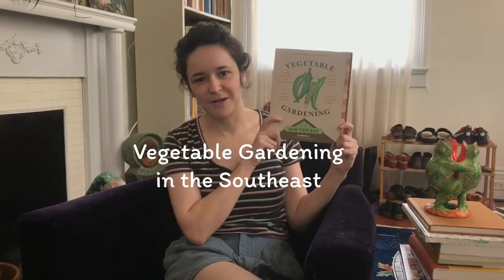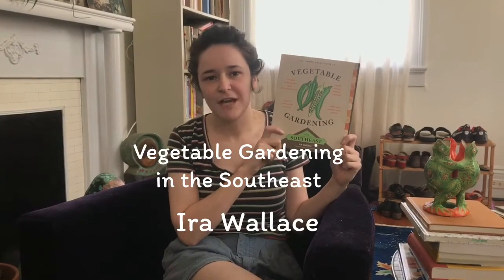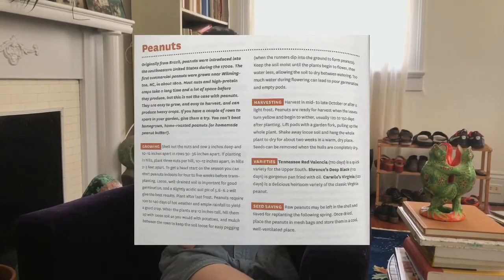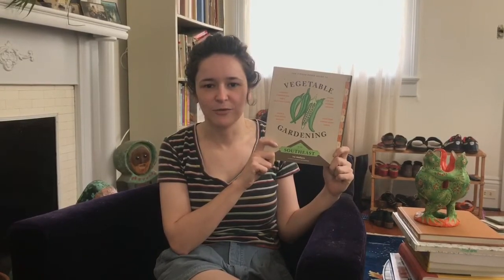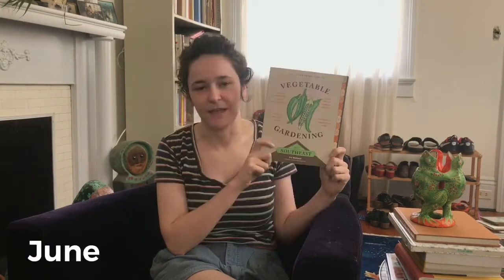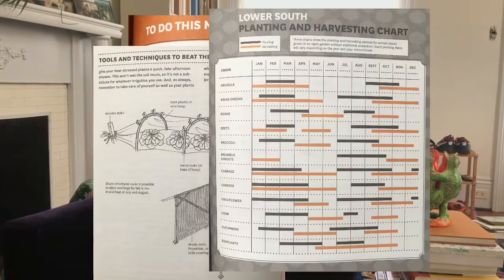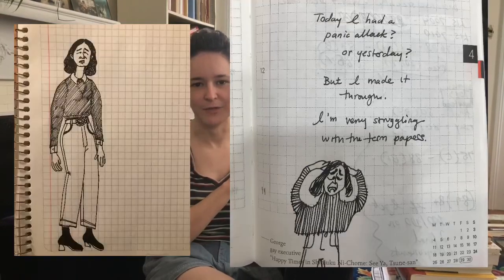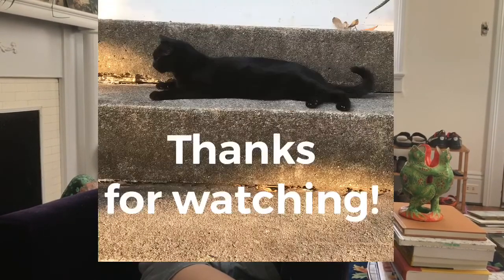Booktalk for "Vegetable Gardening in the Southeast" by Ira Wallace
LIS 7808- HW1 - Booktalk video